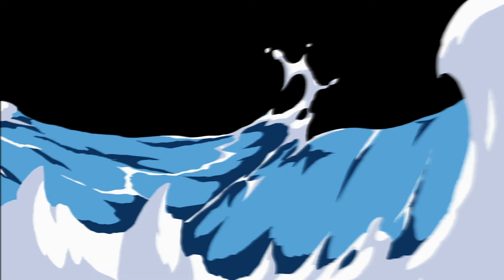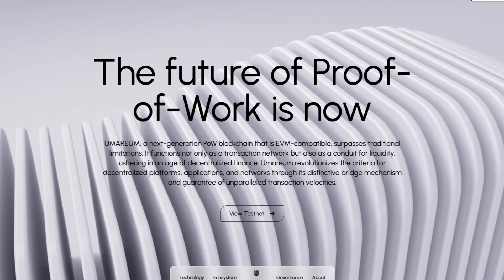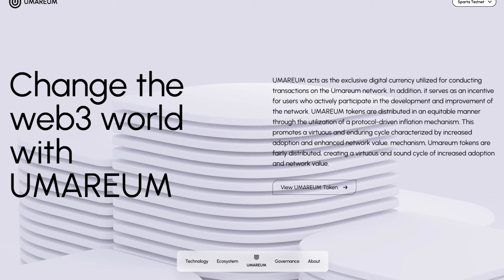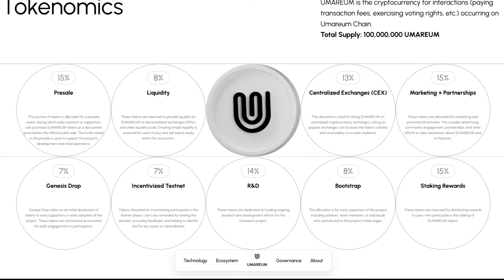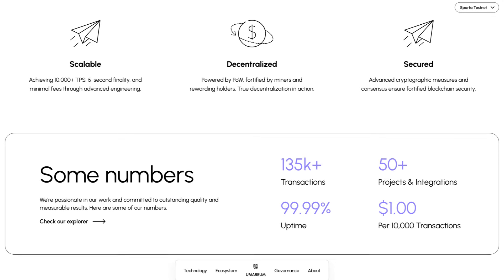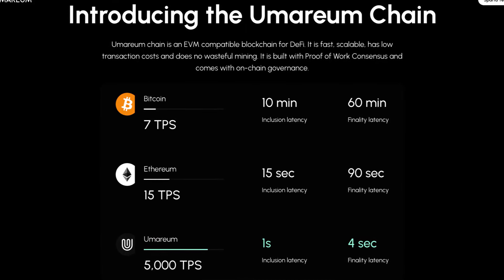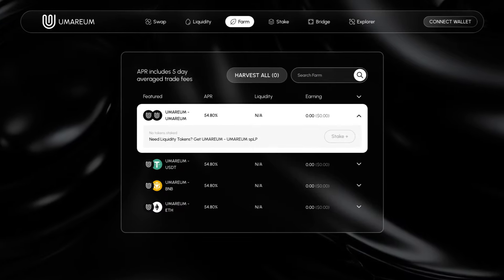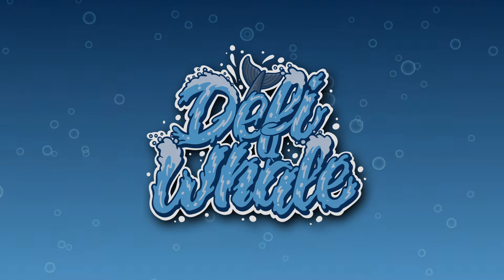UMAREUM A NEXT GENERATION POW BLOCKCHAIN!!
UMAREUM, a next-generation PoW blockchain that is EVM-compatible, surpasses traditional limitations. It functions not only as a transaction network but also as a conduit for liquidity, ushering in an age of decentralized finance. Umareum revolutionizes the criteria for decentralized platforms, applications, and networks through its distinctive bridge mechanism and guarantee of unparalleled transaction velocities